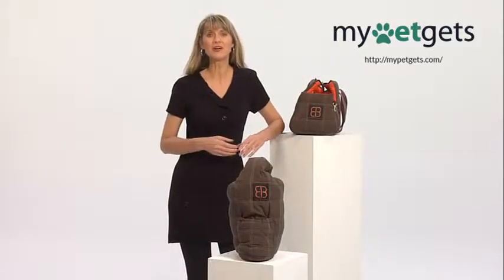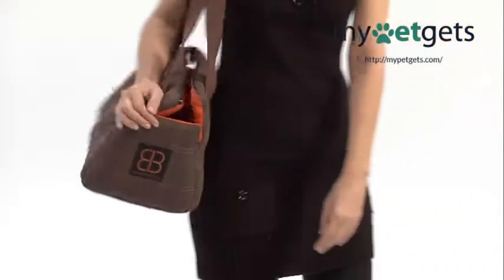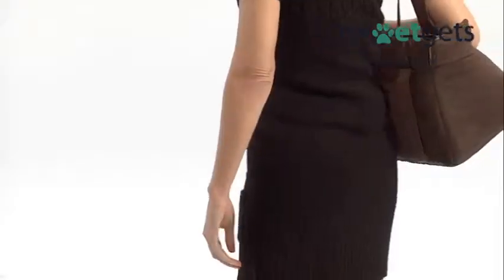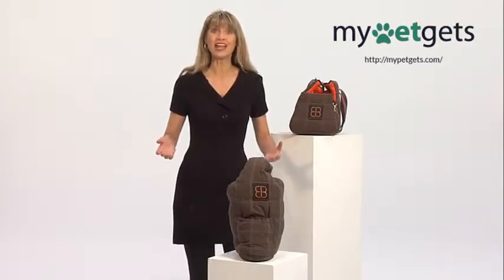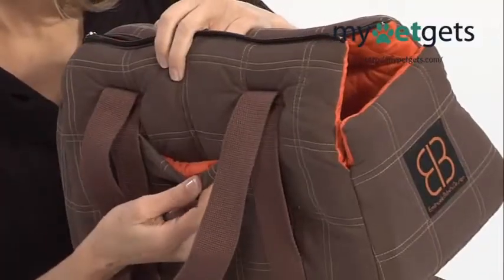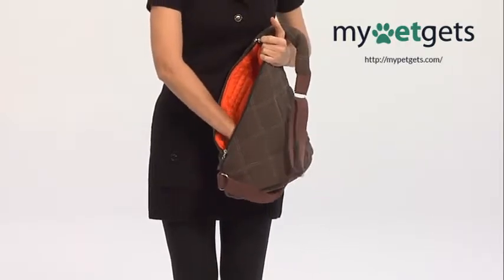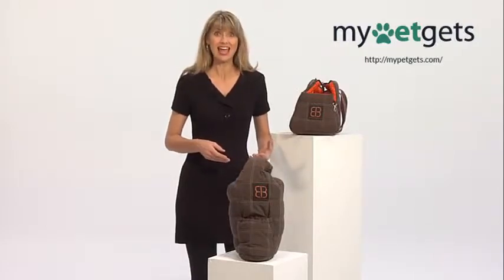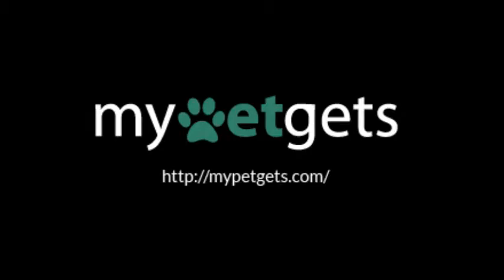Dog Bag Pet Carrier - MyPetGets.com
The luxurious Bag is a soft pet carrier made with beautiful windowpane quilted coffee suede like fabric and orange quilted interior, creating a comfy and cozy environment for your dog or other small pet. The shoulder straps are adjustable and include a padded handle.  Includes inner safety leash.